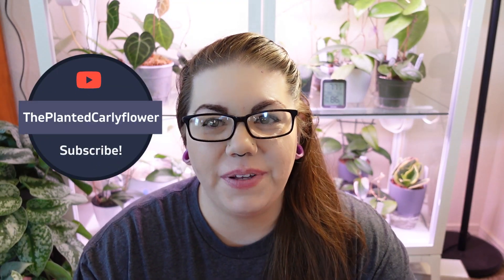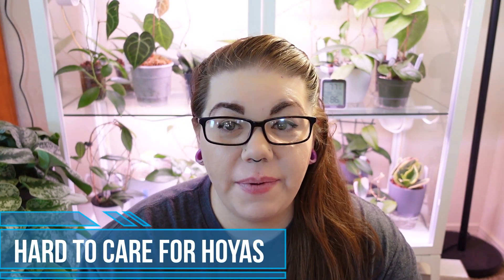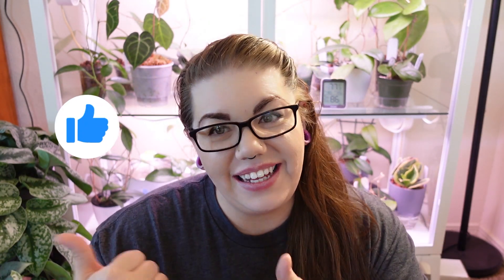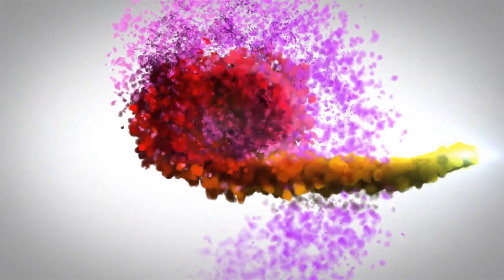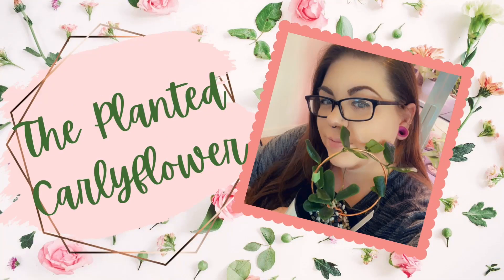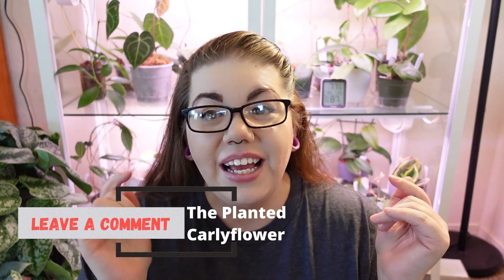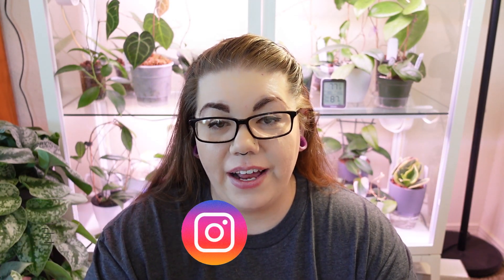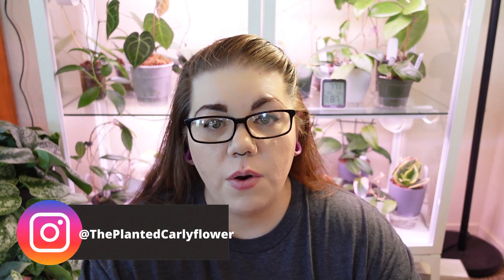Hard To Care For Hoyas In My Collection!!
Let's talk about some hard to care for Hoyas in my collection! Thank you so much for joining me for another fun plant video!! If you have any recommendations, constructive criticism, or general comments I would love to chat with you!! Please either like or dislike this video so I can better respond to what videos you love to watch and what content you enjoy from me! 🔔🔔

Weight Loss TikTok: @Theshrinkingcarlyflower